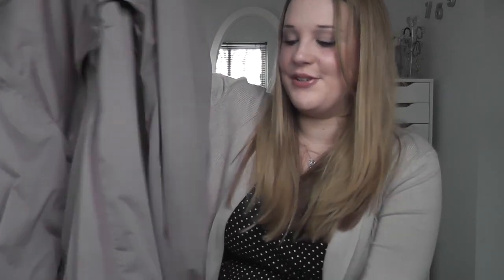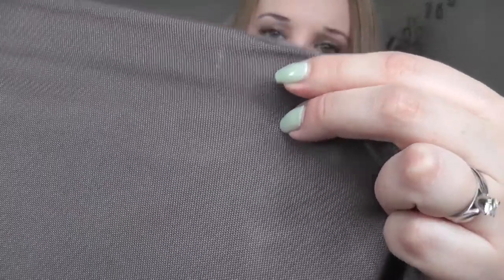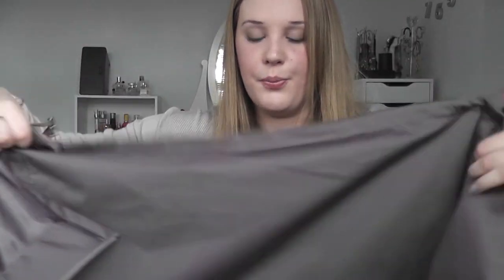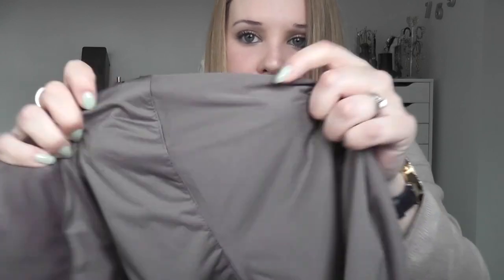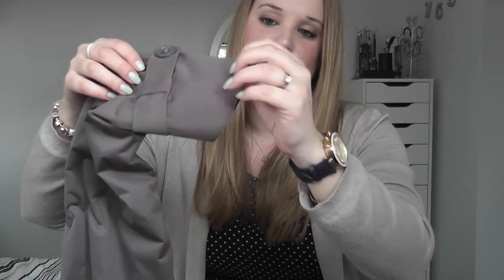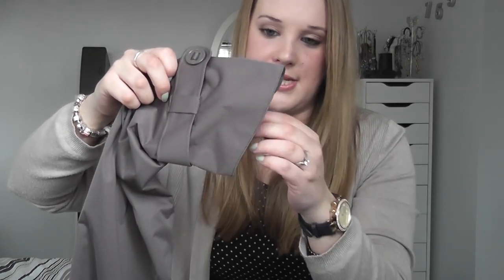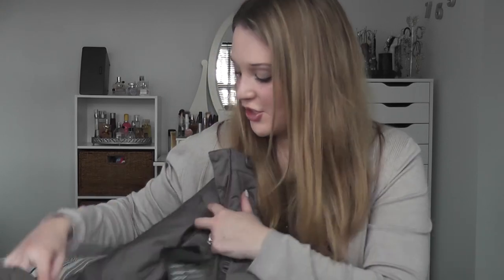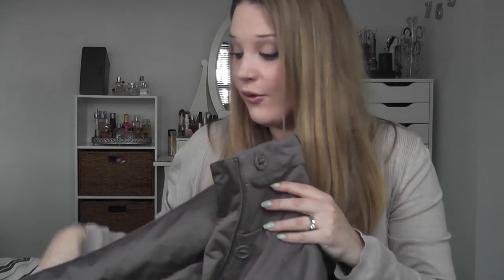Rain On - Waterproof Parka Review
My review of Protected Species' waterproof parka; technically sophisticated outerwear that doesn't compromise on style.

Protected Species are a new brand that launched in March 2014, they have created a range of urban jackets that will work hard for you, but give you effortless, modern style. or find them on Twitter